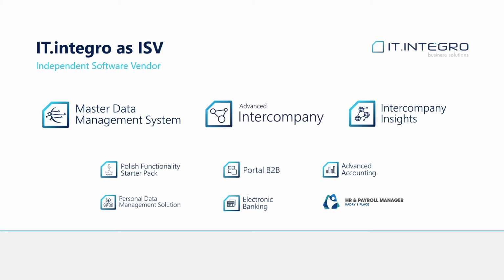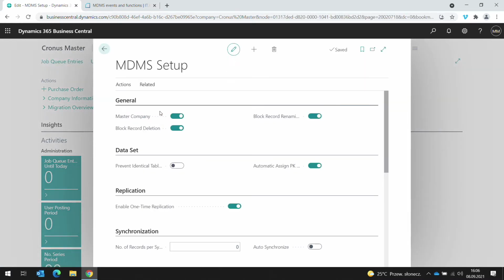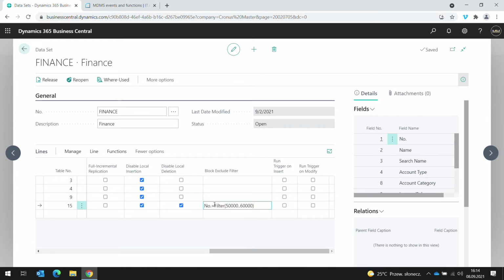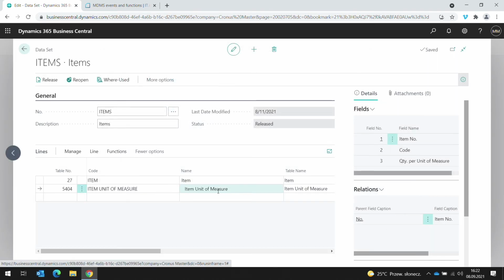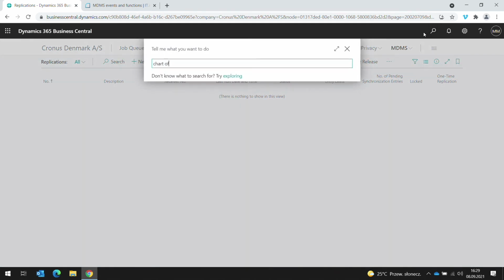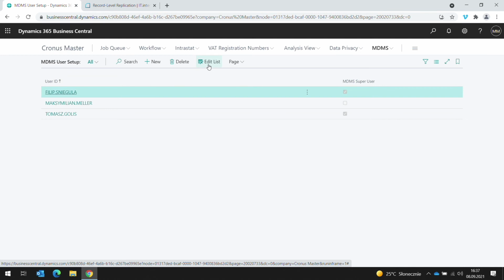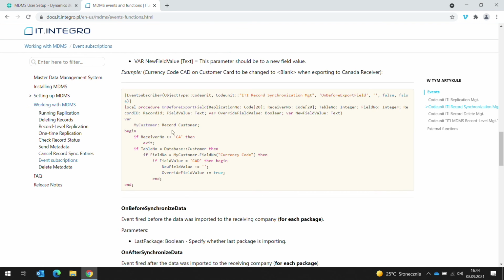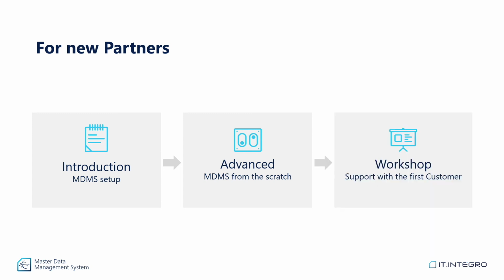[Webinar] Introduction to Master Data Management System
The goal of this webinar is to provide the overview of the most important functionalities in Master Data Management System, an add-on solution for Microsoft Dynamics 365 Business Central.

Master Data Management System

Main topics:

- Data sets
- Link data sets to selected companies
- Replication setup
- Set up the structure of data to be replicated
- Running Replication
- Run automatic/manual, full/incremental replication
- Record-Level Replication
- Synchronize a subset of table records instead of all table records
- Group Receivers
- Run one simultaneous replication for multiple companies (Receivers)
- Deleting Records
- Delete records in the master company